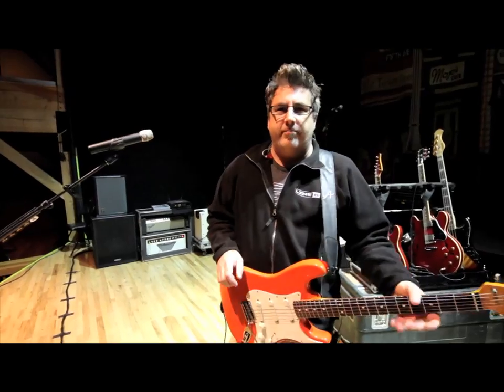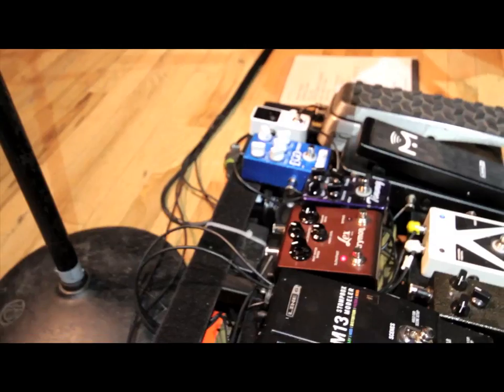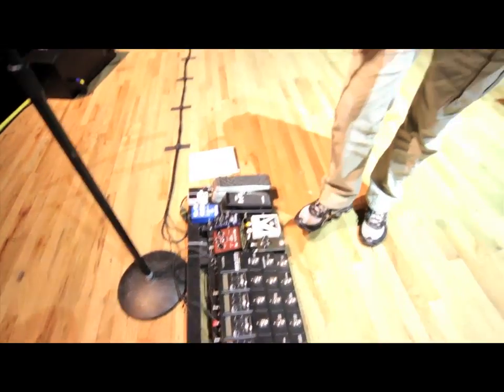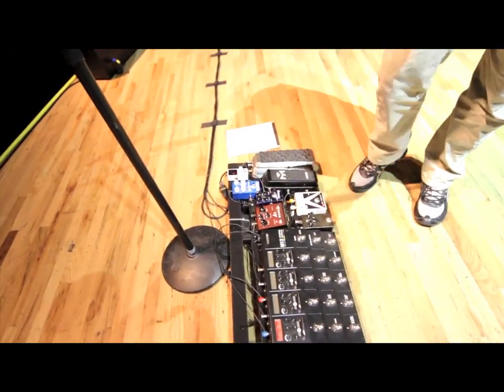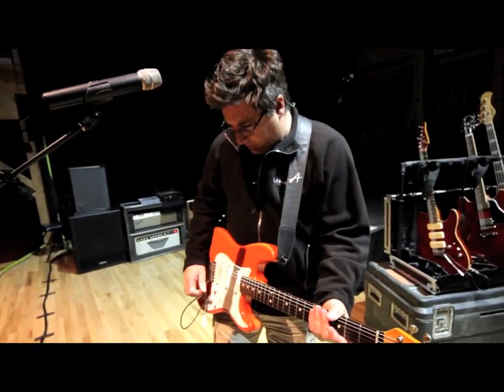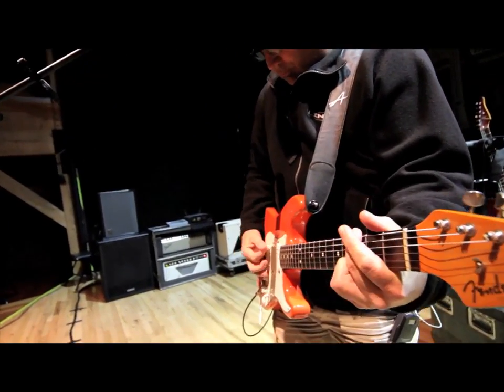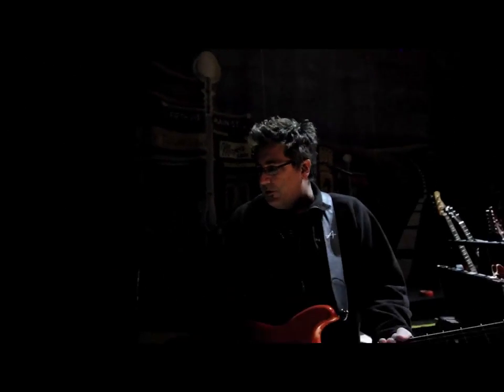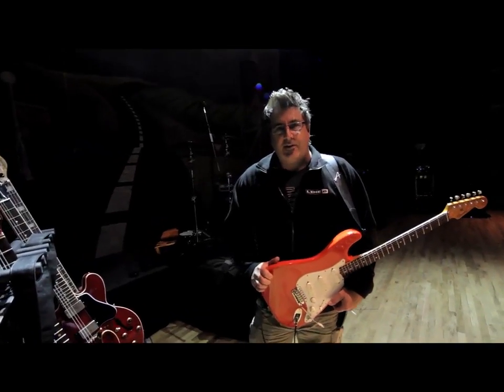Michael Britt Gear Video Vol. 3 2012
2012 Tour Rig Rundown.  11/16/12.  Mono guitar rig utilizing 3rd Power "Dream Weaver" amp and Switchback 212 cabinet, Line 6 G50 wireless and M13, Dunlop volume pedal, tc electronic Polytune mini, Wampler Ego Compressor, Timmy pedal, Mojopedals klone, Strymon Lex, Celestion Gold and Classic Lead 80 speakers, Shure SM57, and Cascade FatHead II mic, and (not pictured) G-Lab Amp Loop Adaptor buffer.  Let me know if you have any rig questions as well.